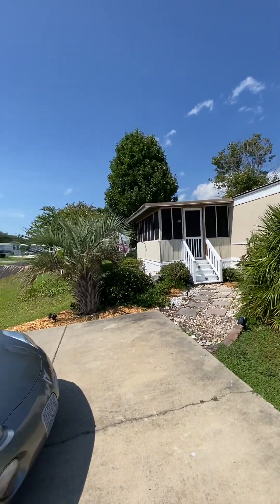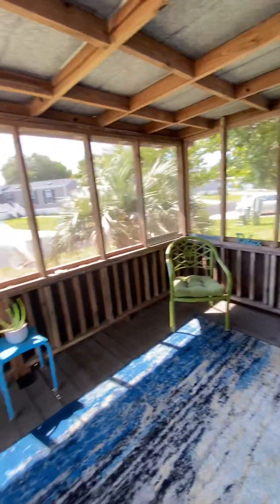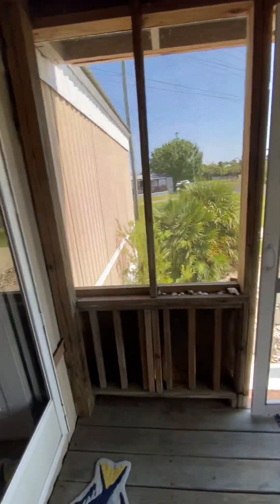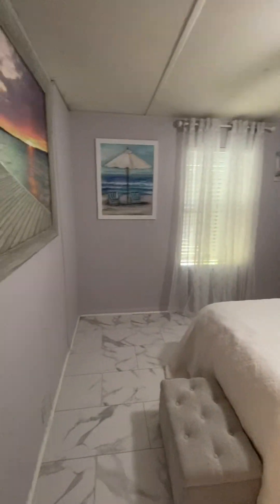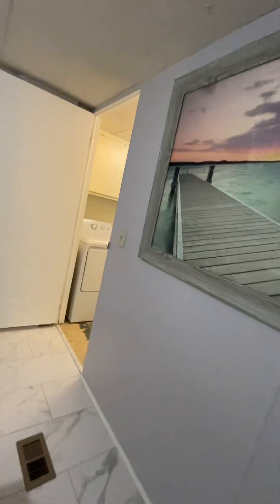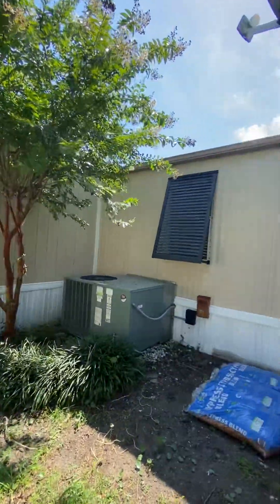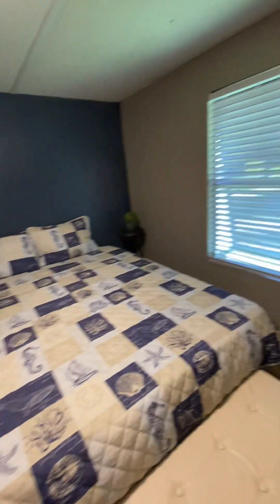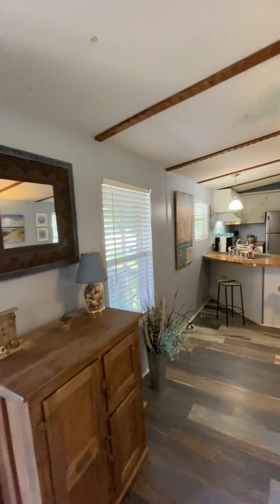1510 Tams Dr, North Myrtle Beach